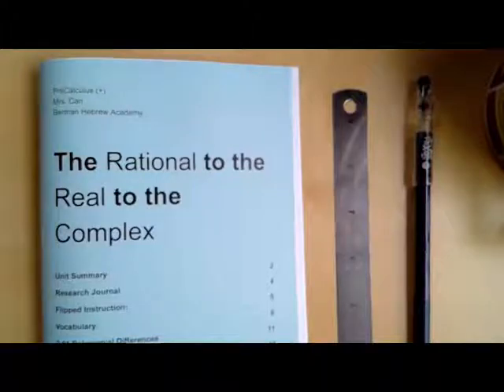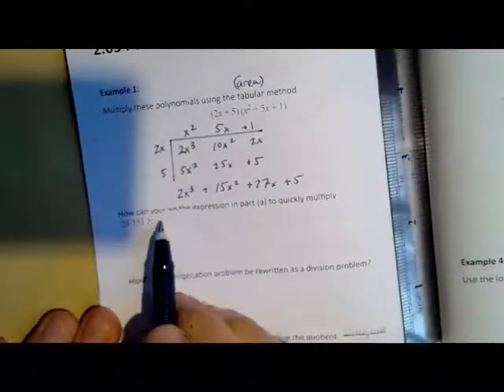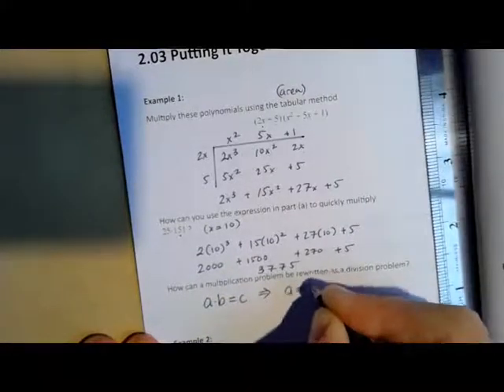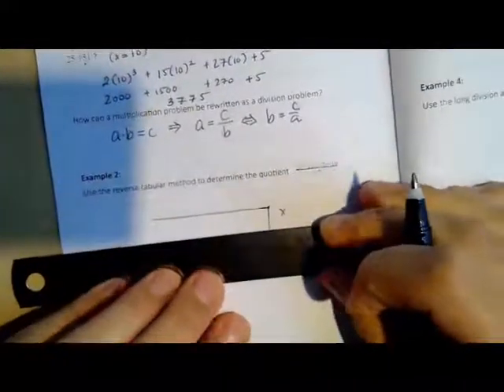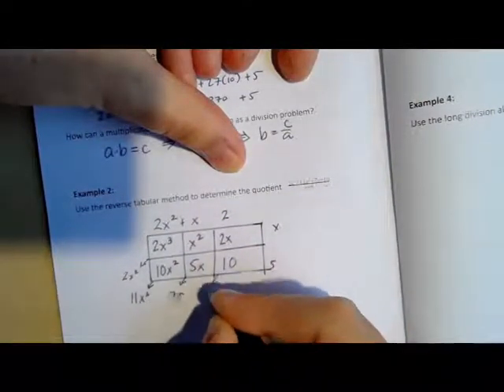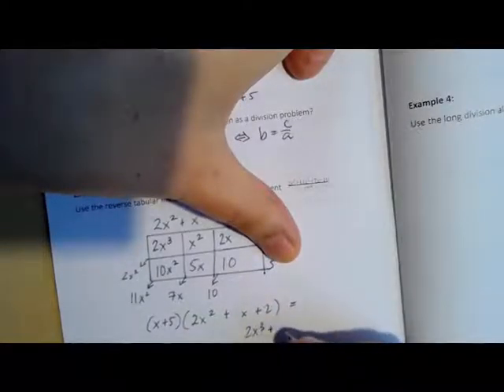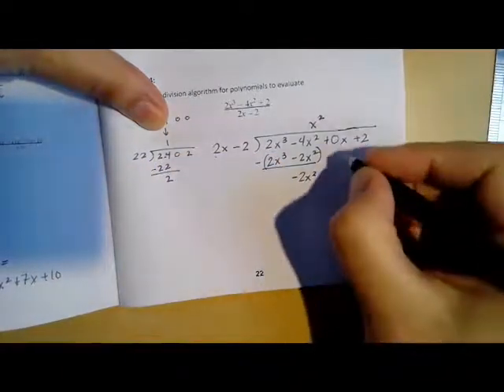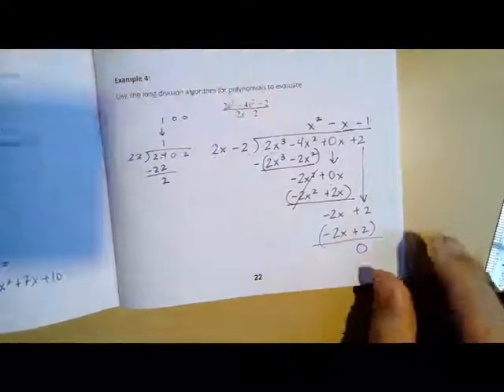PreC P 2.02 Putting it all Together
Using Reverse Tabular & Long Division to divide polynomials

Based on EngageNY: Algebra 2: Module 1: Topic A: Lesson 5: Putting it All Together

CCSS.MATH.CONTENT.HSA.APR.D.6
Rewrite simple rational expressions in different forms; write a(x)/b(x) in the form q(x) + r(x)/b(x), where a(x), b(x), q(x), and r(x) are polynomials with the degree of r(x) less than the degree of b(x), using inspection, long division, or, for the more complicated examples, a computer algebra system.